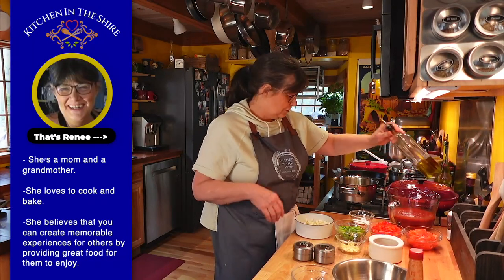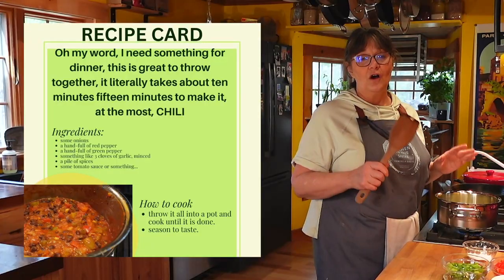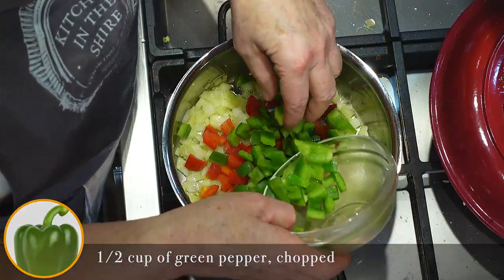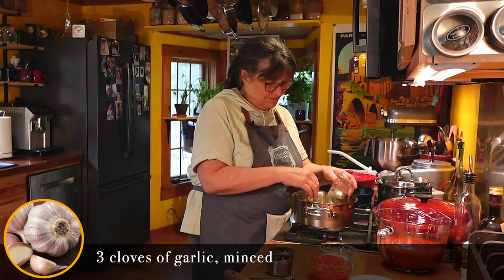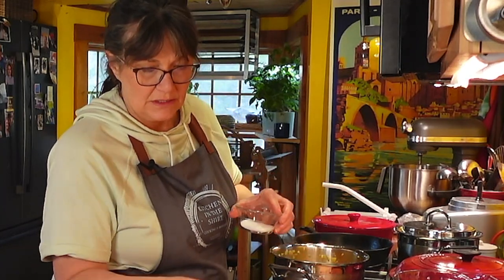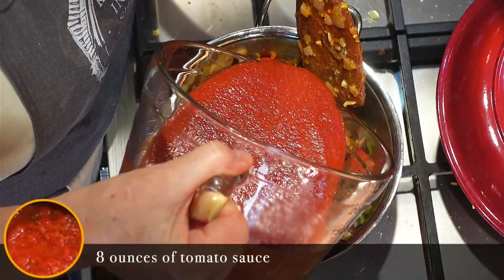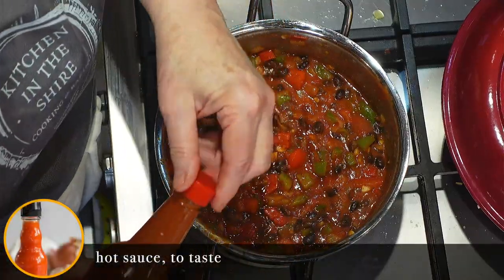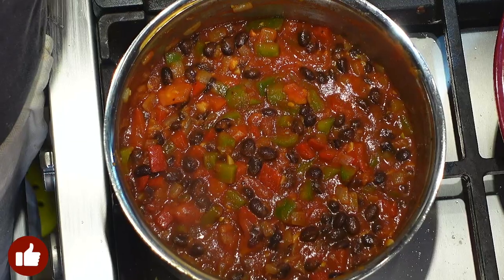Quick and Super Easy! A perfect side dish or burrito filling!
Join Renee on a culinary adventure as she shares her recent experience learning to cook authentic Mexican dishes at a small family run California Mexican restaurant! In this video, She’ll take you step-by-step through the process of making a delicious black bean chili Discover the secrets behind this traditional recipe, the techniques she discovered from Mexican chefs, and the vibrant ingredients that make this dish so delicious. Whether you're a seasoned cook or a beginner in the kitchen, these recipes are sure to impress your friends and family. So, grab your apron and let's dive into the world of Mexican cuisine together! 🇲🇽🍲🌶️

Black Bean Chili
2 tablespoons of Olive oil
3/4 cup of onions, chopped
1/2 cup of red peppers, Chopped
1/2 cup of green pepper, chopped
3 cloves of garlic, minced
1/2 cup of chopped tomatoes
1/4 teaspoon of salt
1/8 teaspoon of pepper
1/2 teaspoon ground cumin
1/2 teaspoon of chili powder
1 15.5 ounce can of black beans, drained and rinsed
8 oz of tomato sauce